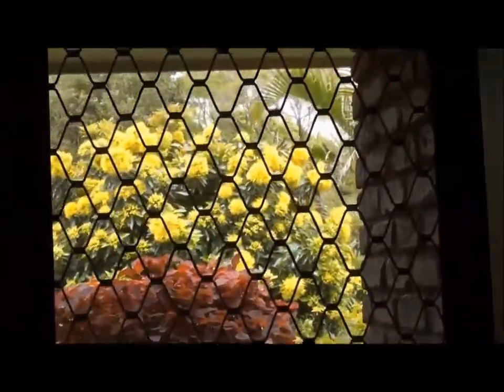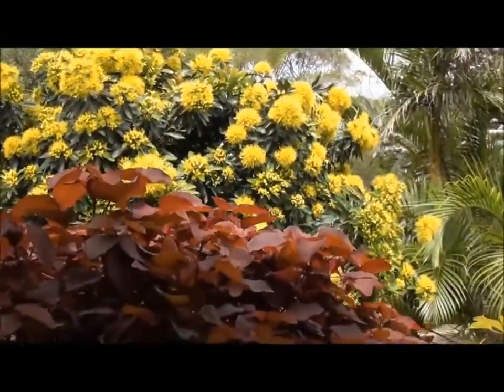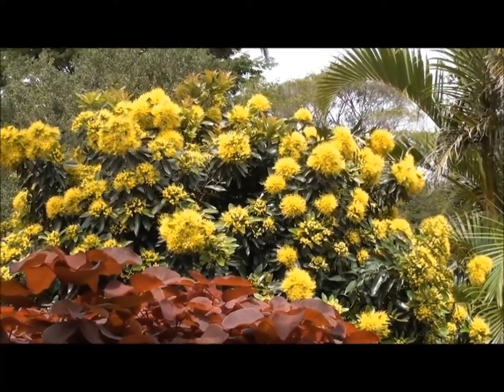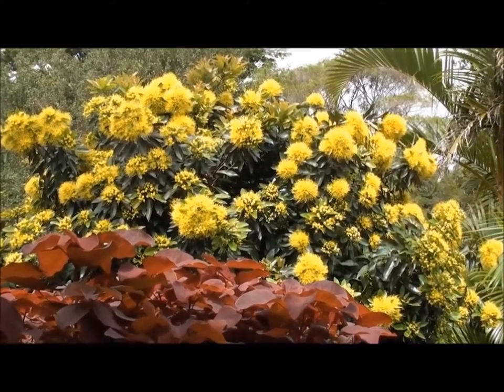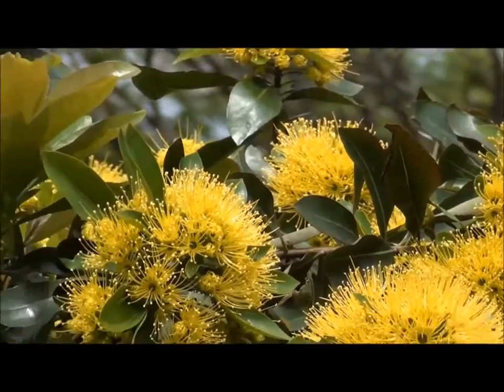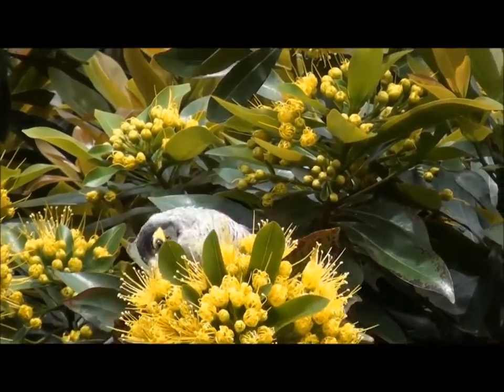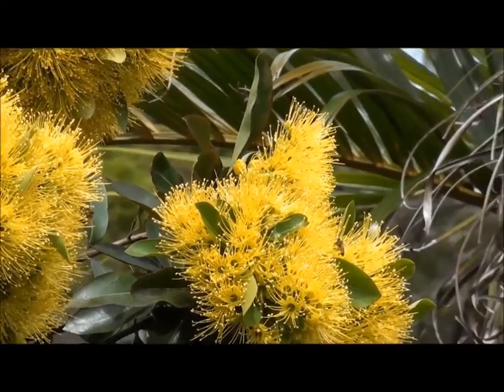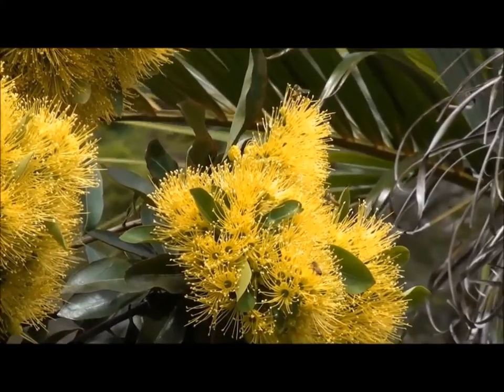Our Magnificent Golden Penda & The Birds & the Bees.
Our Golden Penda finally flowered after a long break & a massive pruning. It's great to see the birds & the bees working it.